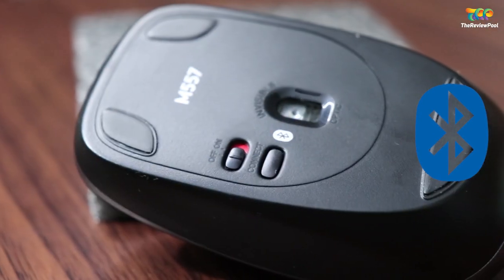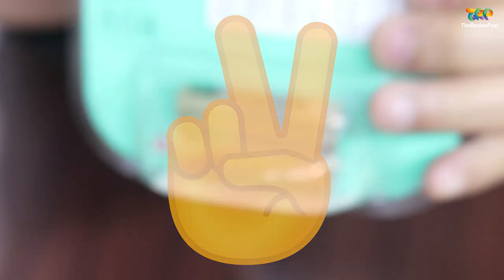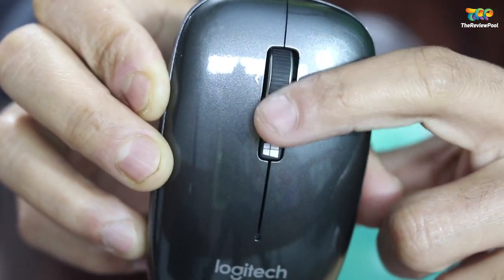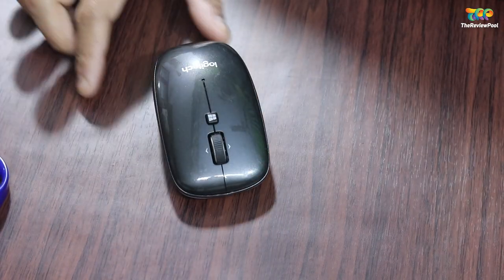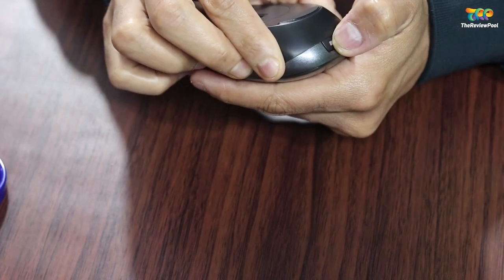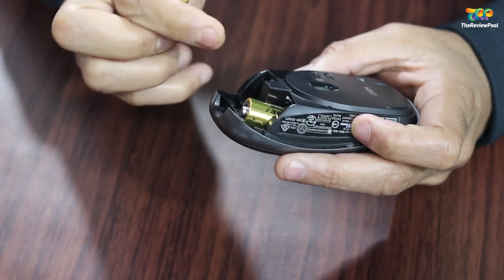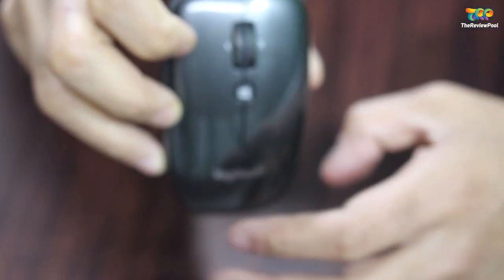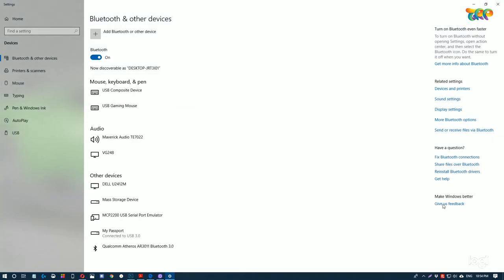Want a Bluetooth mouse? Buy Logitech M557!! 🔥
Hey guys! if you are in search of a Bluetooth mouse, so here's my review of Freedom Plus M557 from Logitech. Very good mouse and value for money ❤

This Bluetooth mouse M557 working great on Nokia 6.1Plus, hope it will work great on other android devices! 🔥

Logitech's Setpoint software link: to configure buttons.